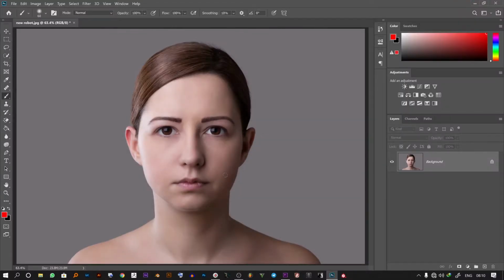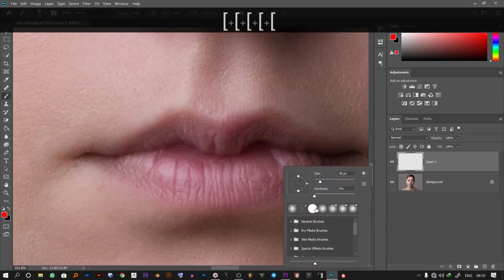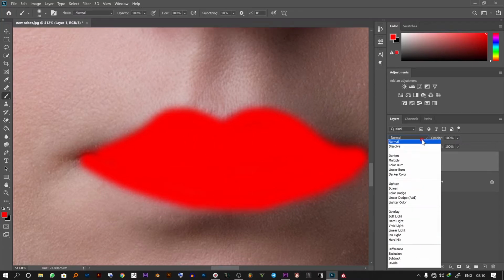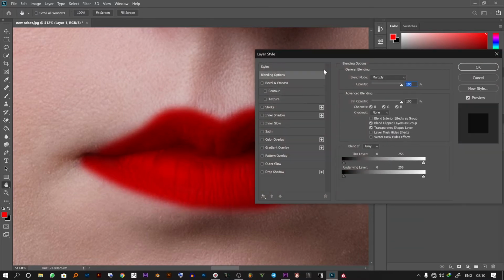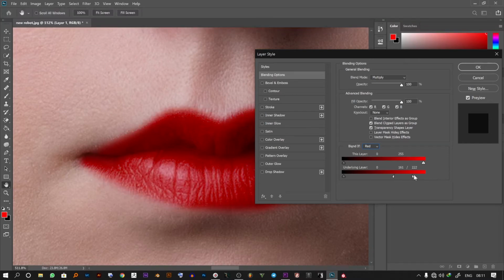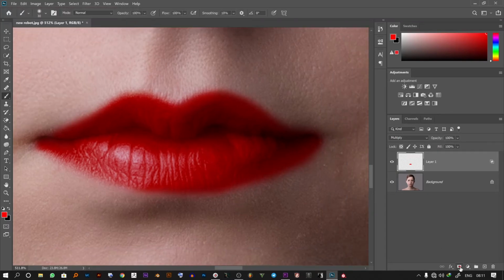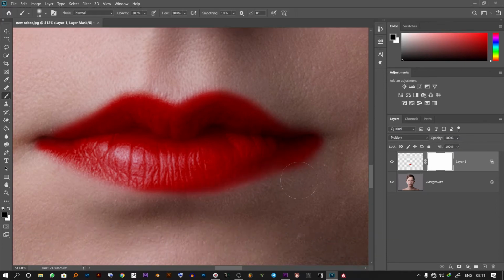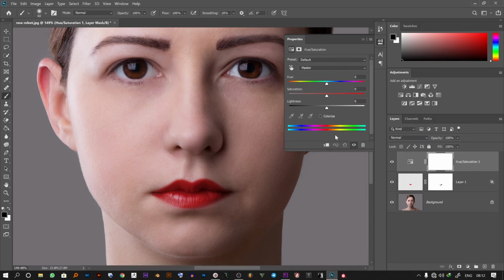Create a Highly Realistic Lipstick in Photoshop